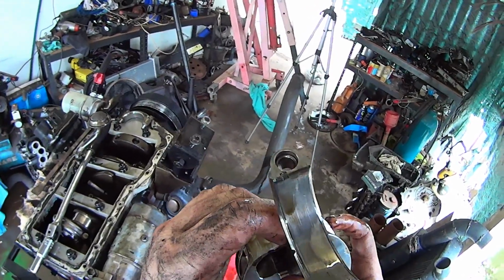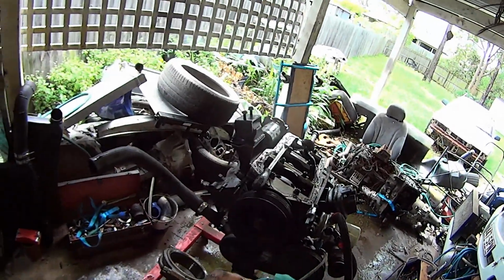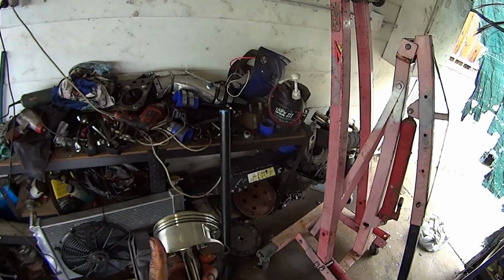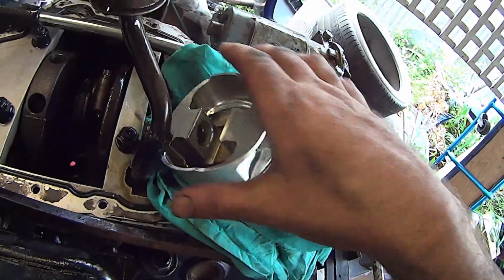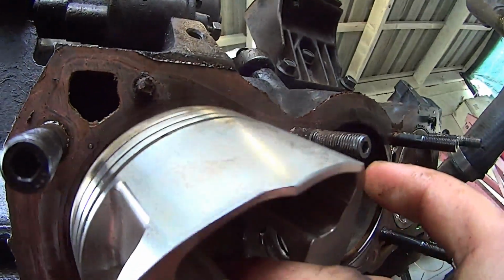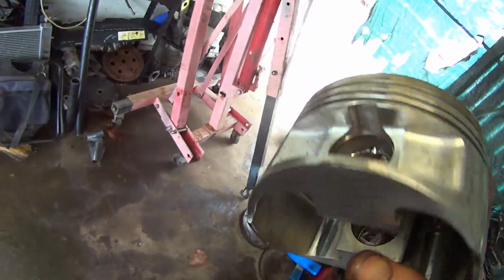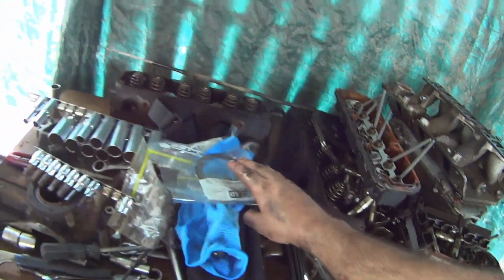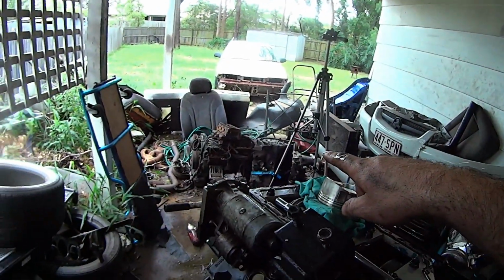A peek inside the beast...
hey guys in this video i pull a piston out of my engine to get the machining done on the new block to come i hope you guys enjoy watching please share it and leave a like thank you for watching.